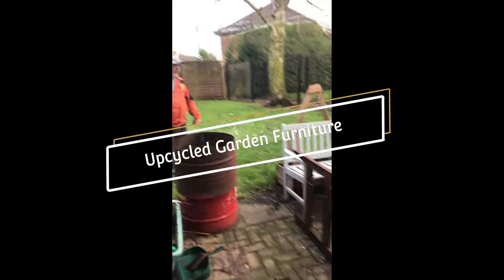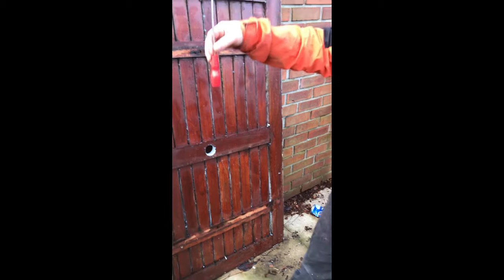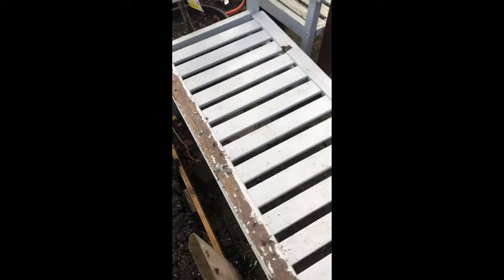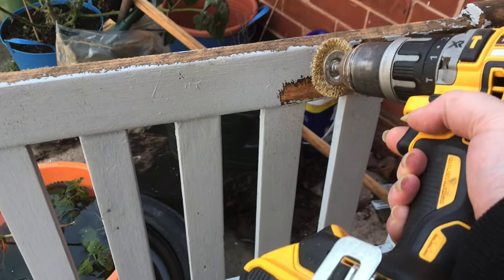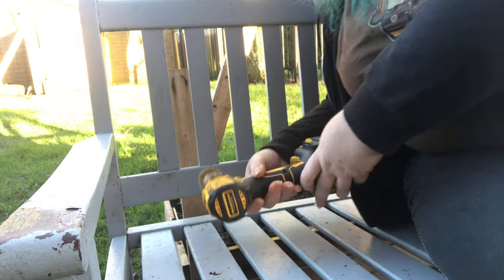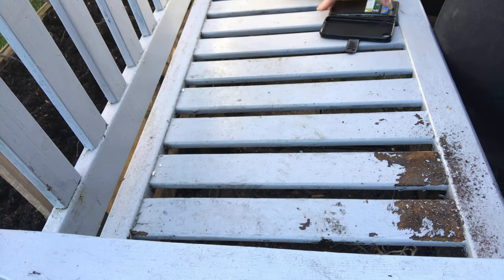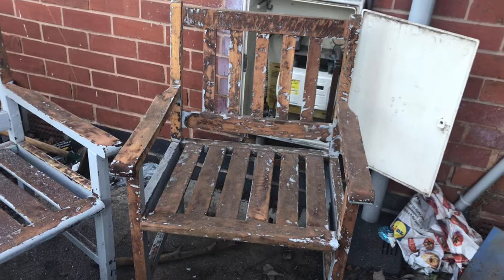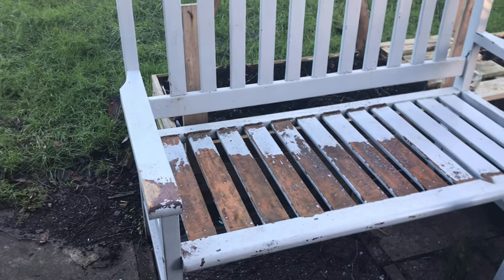Big Project - Upcycling the Garden Furniture - Part 3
A quick look at how the project is moving forward .. I found a bit I filmed about 2 weeks ago before Tanny finished doing the bolts and things for the table so I have added it to today's edition. Tanny and I are using wire brushes on the drill to strip the the paint off :D It's awesome we are getting so far on the furniture.